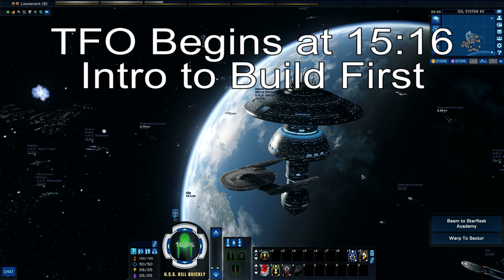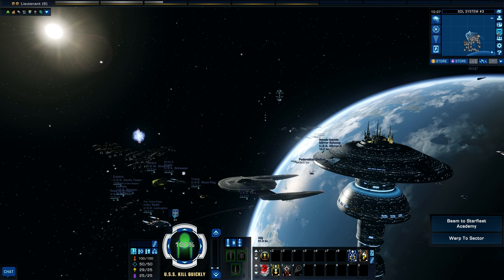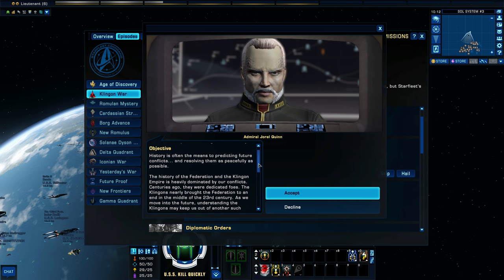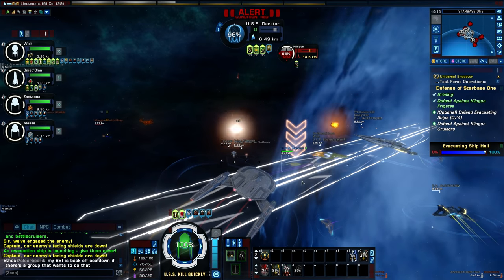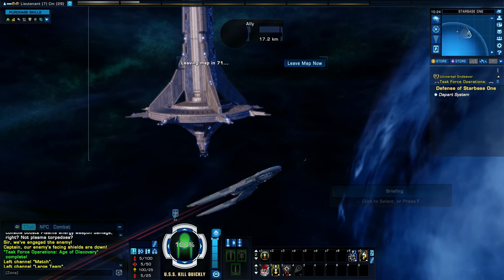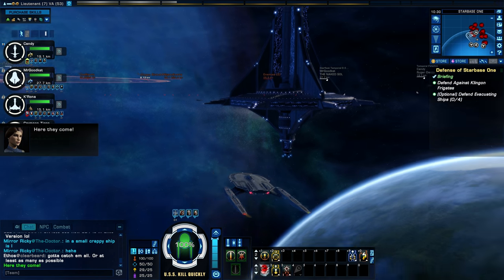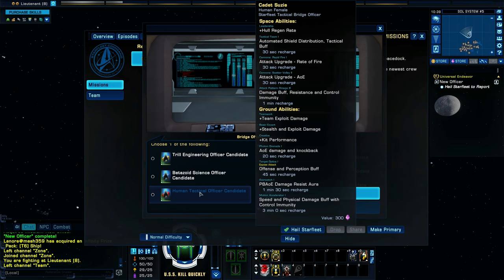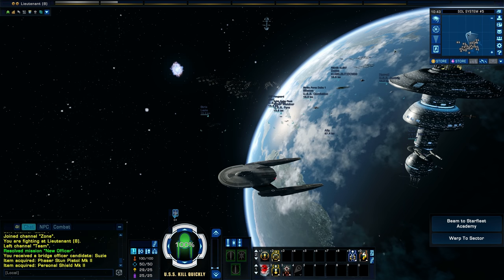Let's Play Star Trek Online - Age of Discovery - DSC Starfleet - TFO Defense of Starbase One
Hello Captains!  In the fourth video playing Star Trek Online: Age of Discovery on the DSC Starfleet Faction I will now play the Task Force Operations: Age of Discovery Defense of Starbase One on Normal and Advanced Skill level!